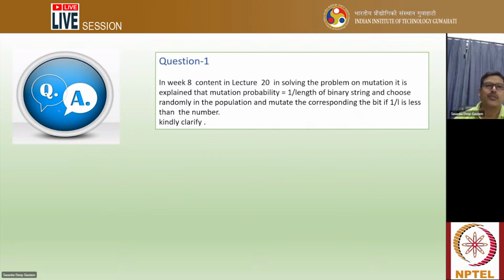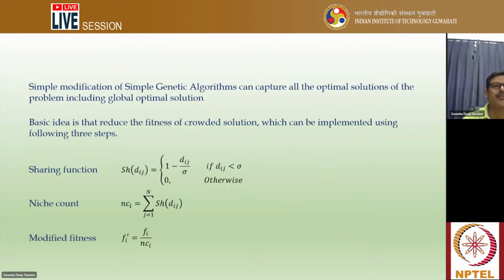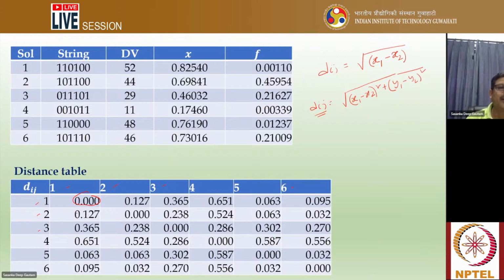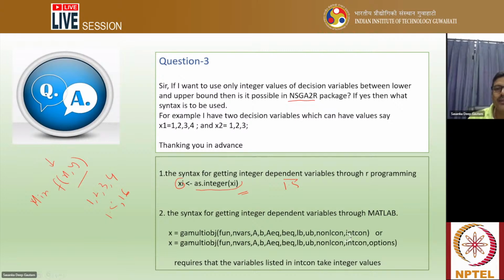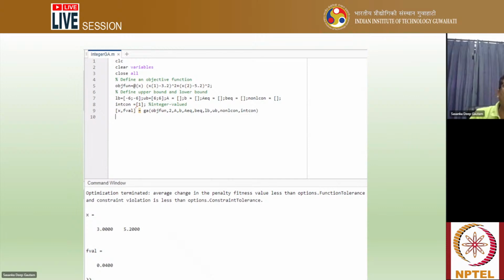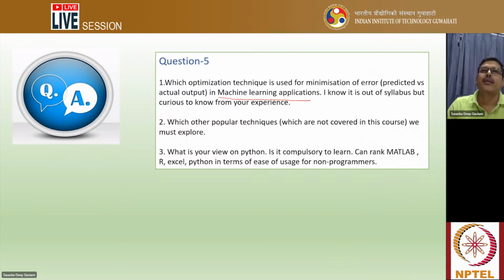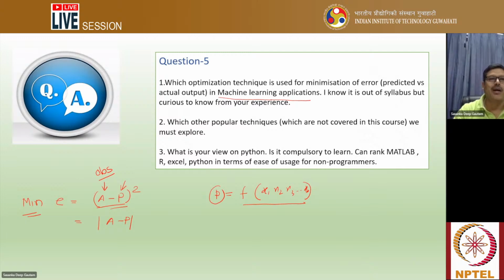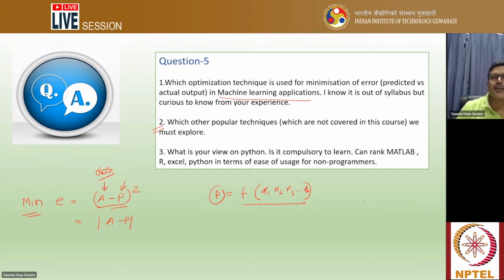Optimization Methods for Civil Engineering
Prof. Rajib Kumar Bhattacharjya, Department of Civil Engineering, IIT Guwahati